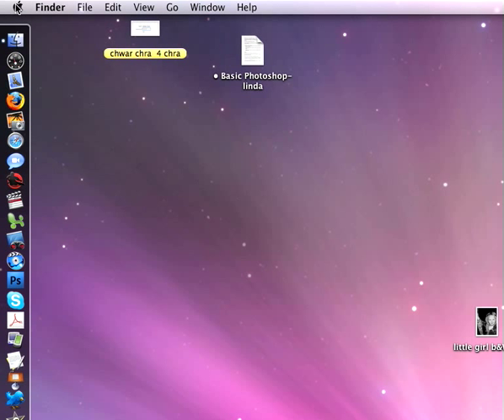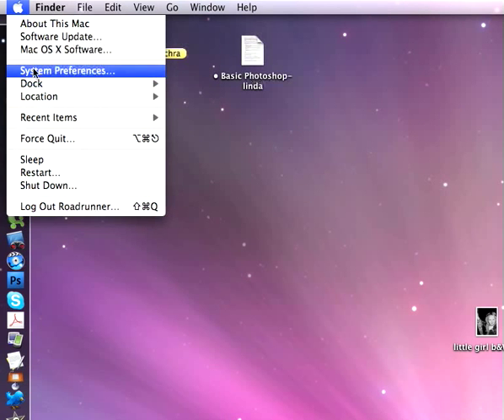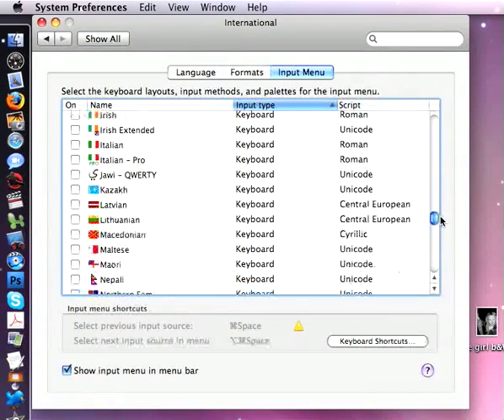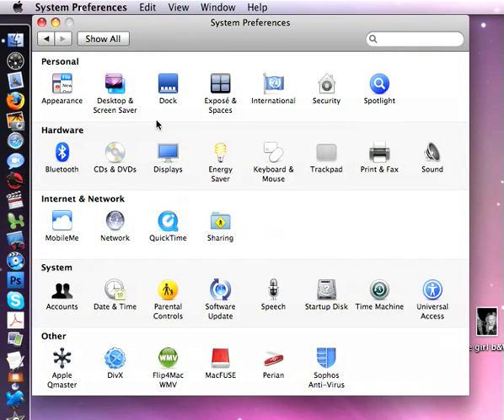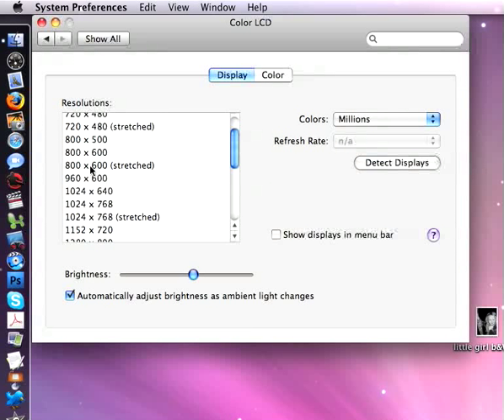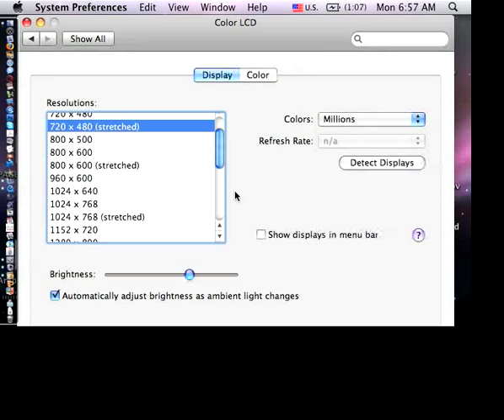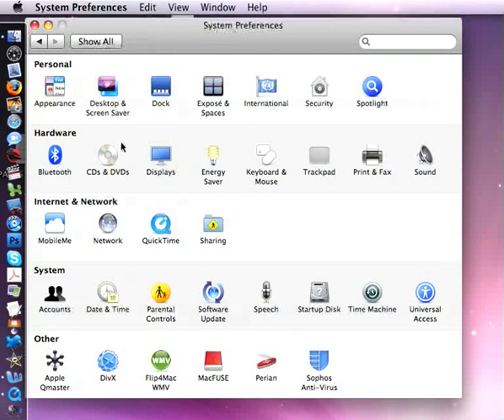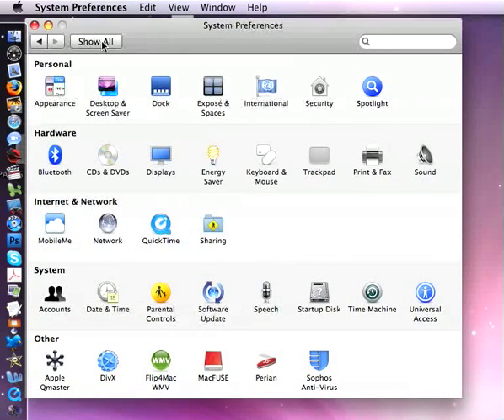How to use Mac preferences (Arabic & English)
Learn to configure your Mac computer with the System Preferences control panel. Here you can set your computer's screen resolution, language options, sound settings and many other options. This video will go through the essential settings you need to be aware of.

Training video created by NMSU for the Iraqi Agricultural Extension Revitalization, funded by USDA.